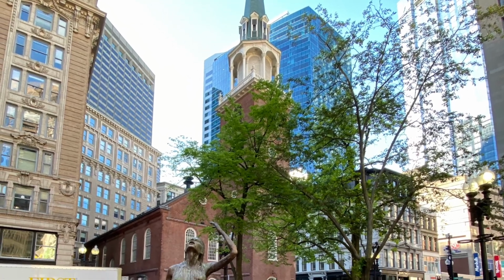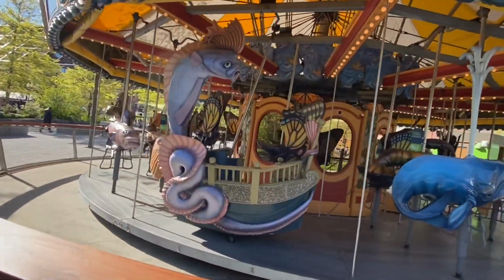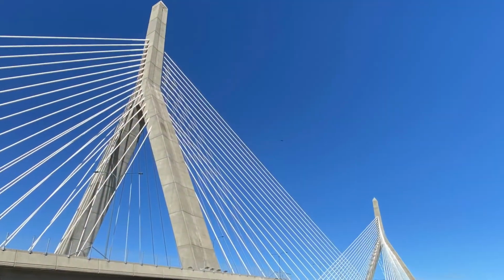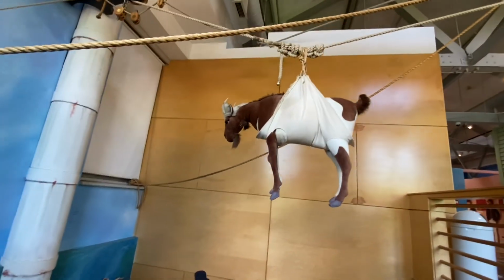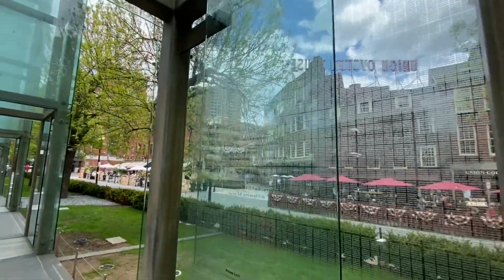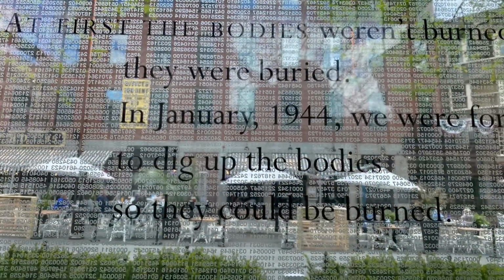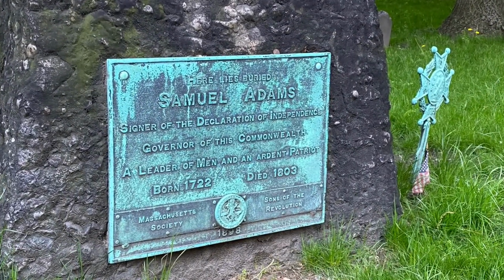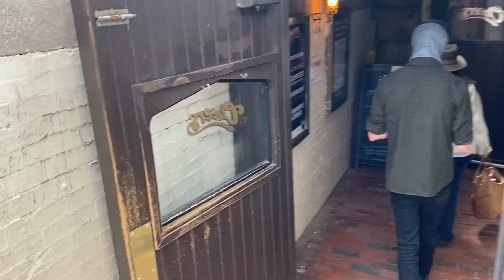A Stroll with Tolle through Boston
Walking Boston, Massachusetts along the Freedom Trail and visiting Boston Common, Cheers, USS Constitution, Irish Famine Memorial, Carousel, and the Massachusetts State House.